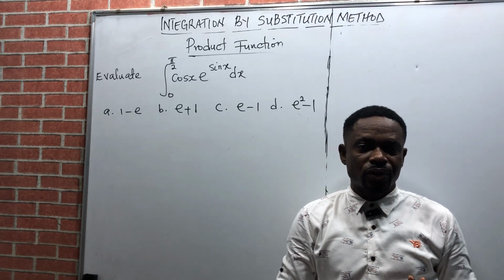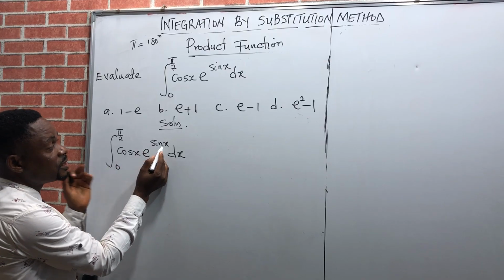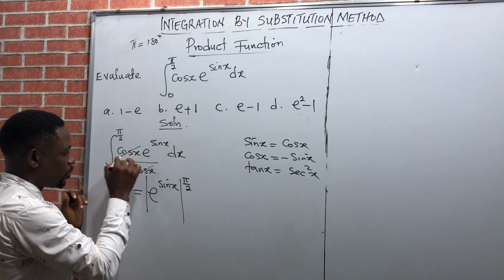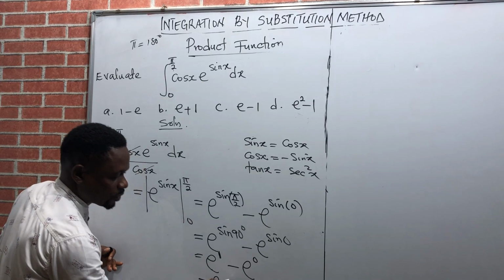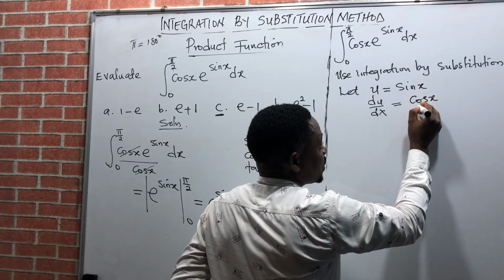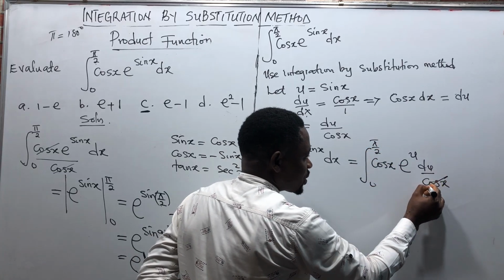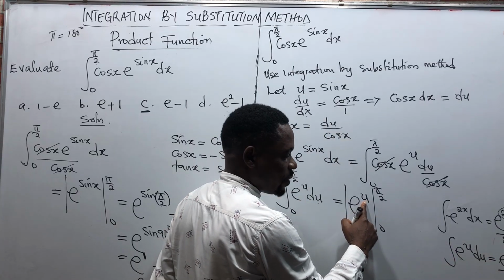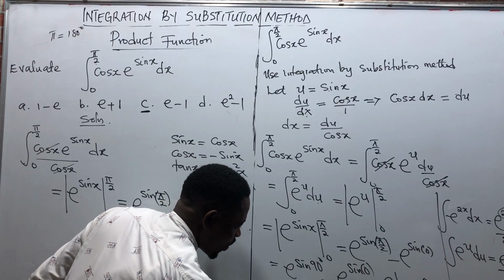Integration by substitution | Product Function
A simplified approach on integration by substitution under product function of definite integration using short cut and substitution method.